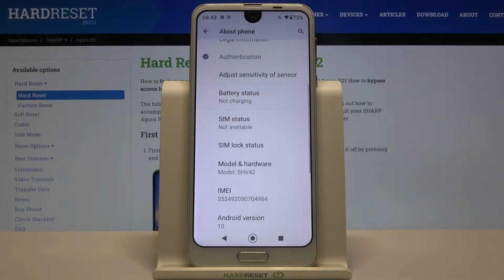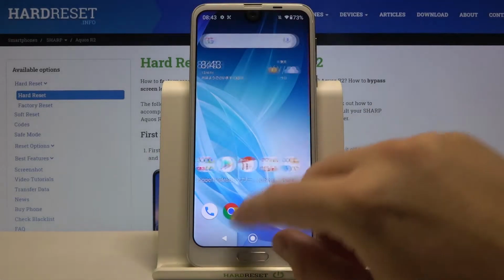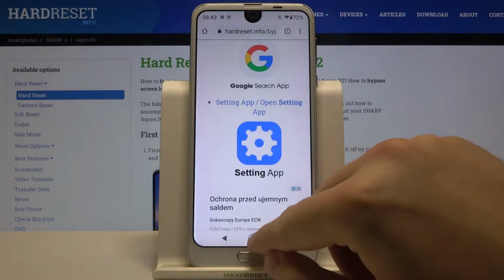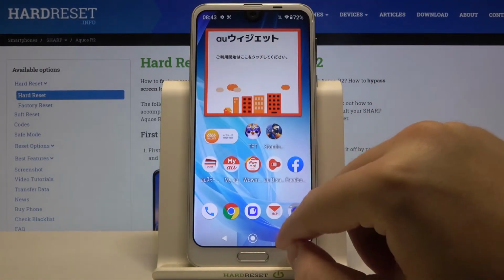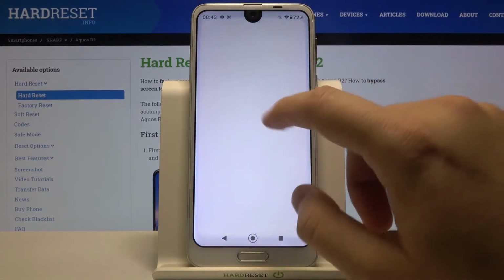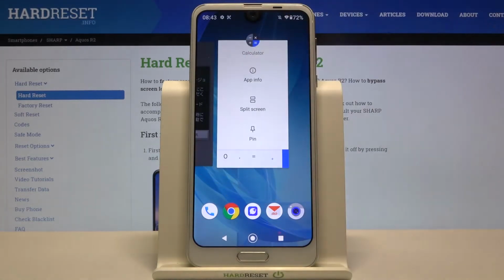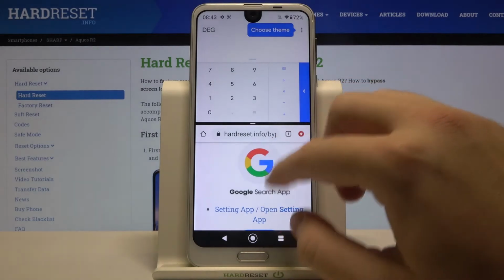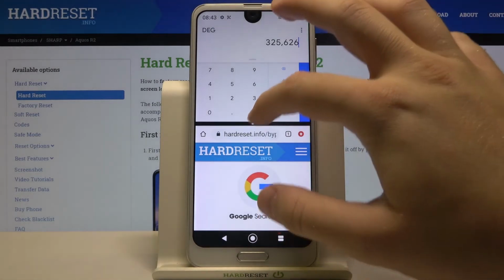How to Double Screen on SHARP Aquos R2 – Split Screen Option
Learn more info about SHARP Aquos R2:
Follow us to find out which phone settings you need to activate to smoothly manage the Split Display option that allows you to use two apps at the same time on SHARP Aquos R2. Nothing easier, simply find proper screen customizations.

How to Split Screen in SHARP Aquos R2? How to create Double Screen in SHARP Aquos R2? How to use multitasking in SHARP Aquos R2? How to use Dual Screen in SHARP Aquos R2? How to open two apps at the same time in SHARP Aquos R2?